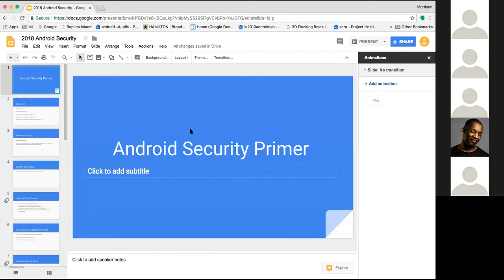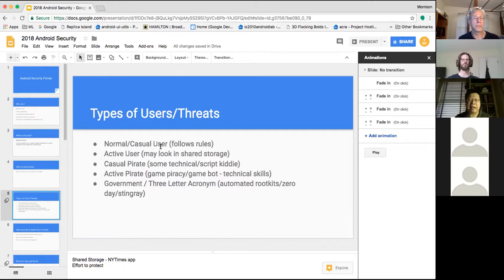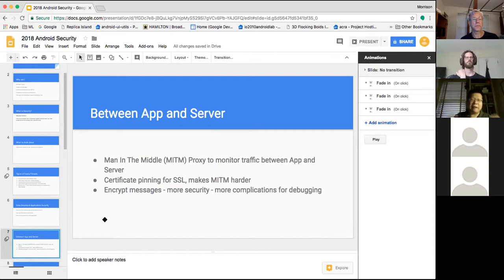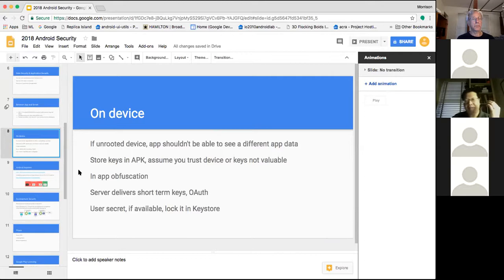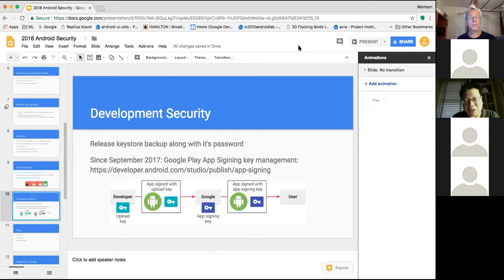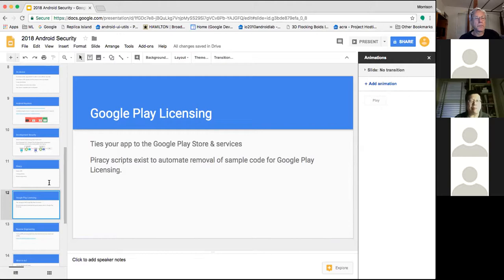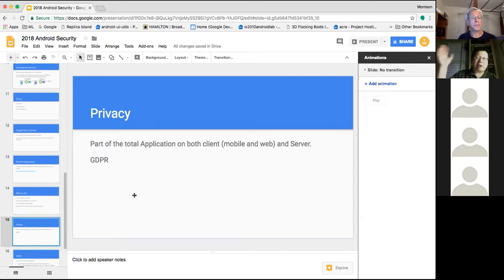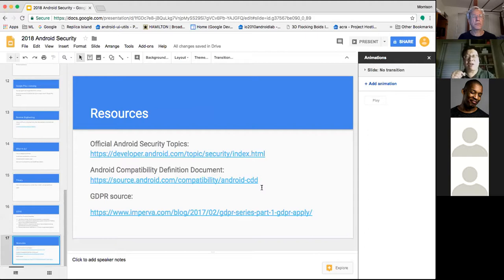Android Security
Morrison Chang discusses Android Security. The session was organized and hosted by a participant in the Udacity / Grow with Google Intermediate Android course.